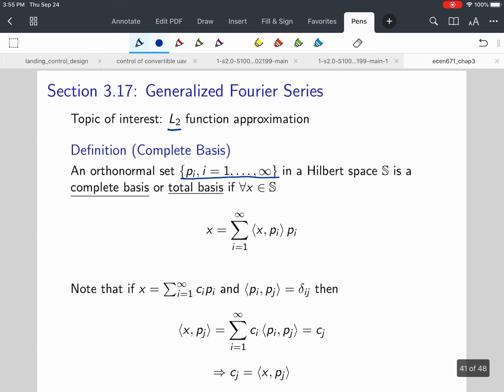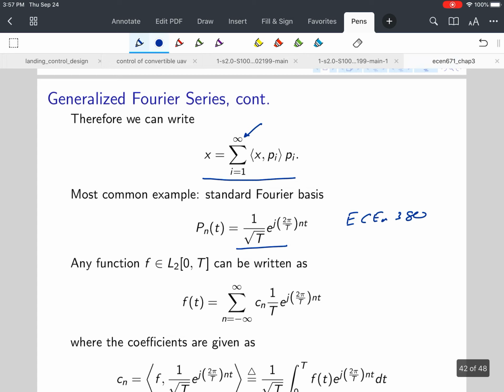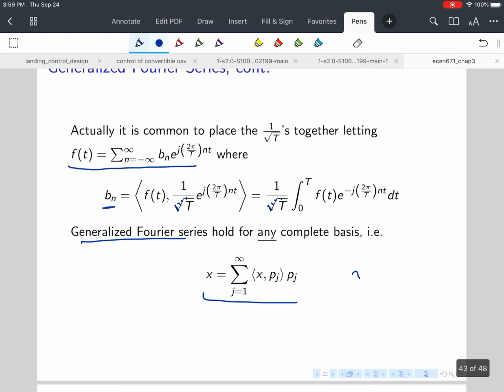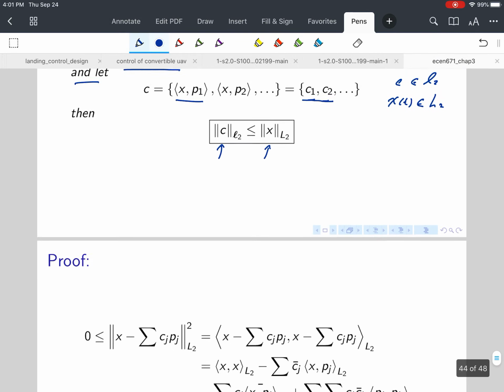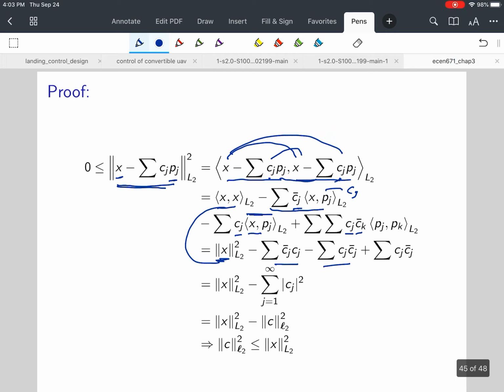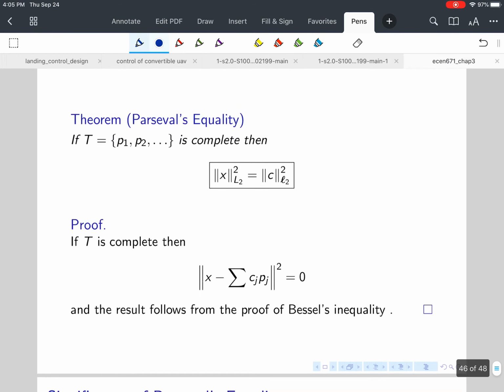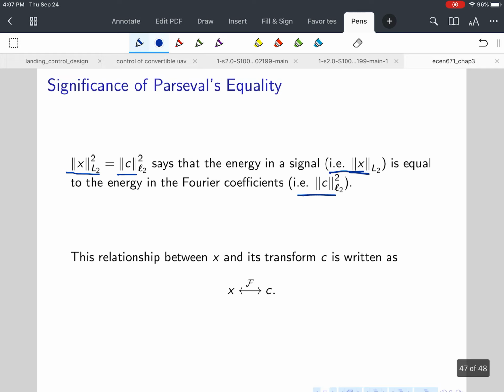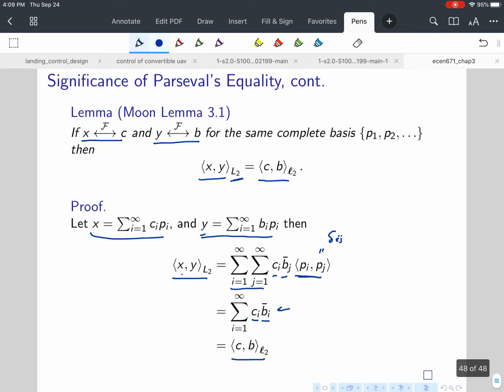ECEn 671 Moon Chapter 3 Generalized Fourier Series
Generalized Fourier series.